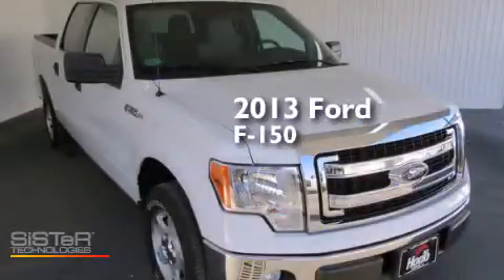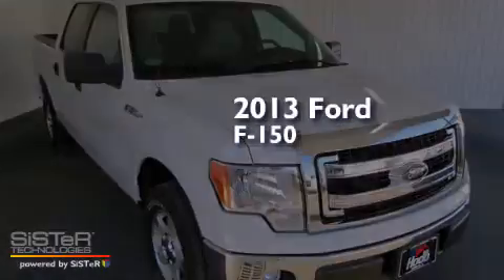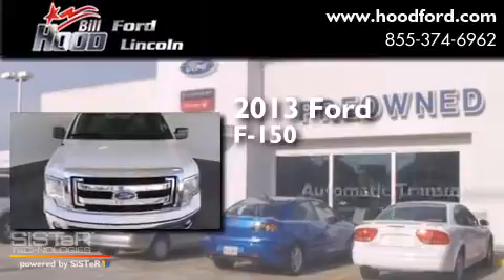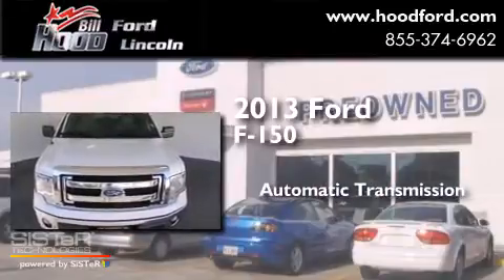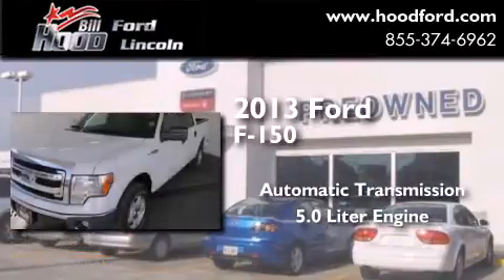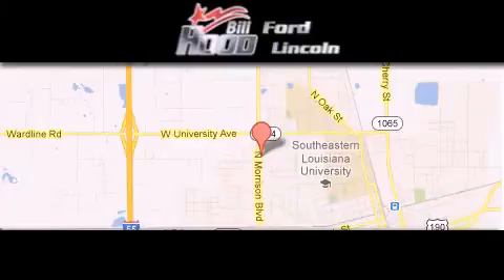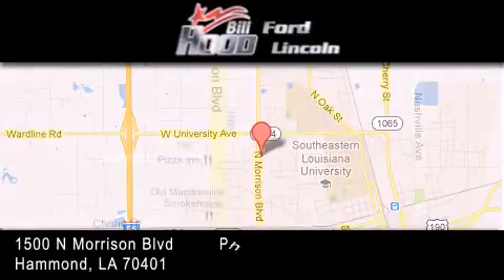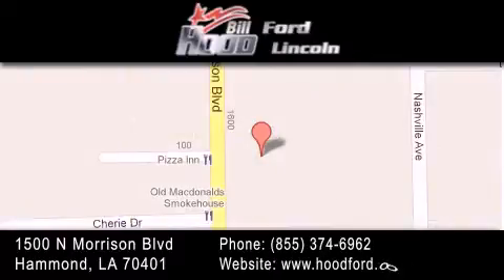2013 Ford F-150 New Orleans LA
We've been honored to serve the Hammond LA area , we promise that your experience at our dealership will exceed your expectations ! Year : 2013 Make : Ford Model : F-150 Engine : 5.0L Trans . : Automatic Exterior : White Miles : 17,430 Interior : Gray Stock : RP4926 Bill Hood Ford Lincoln 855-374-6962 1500 N. Morrison Hammond , LA 70401 Preowned 2013 Ford F-150 Hammond LA